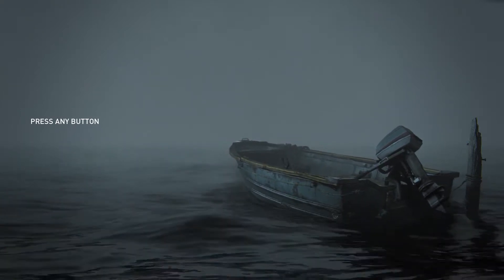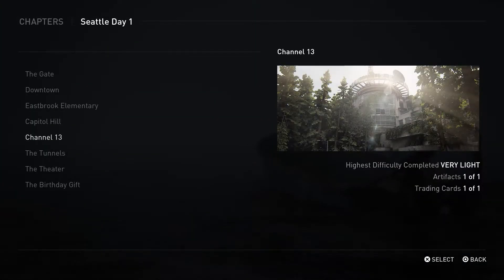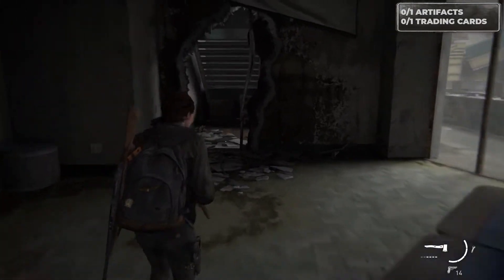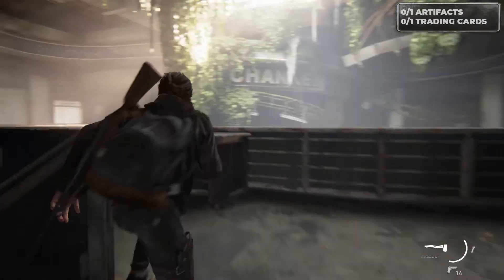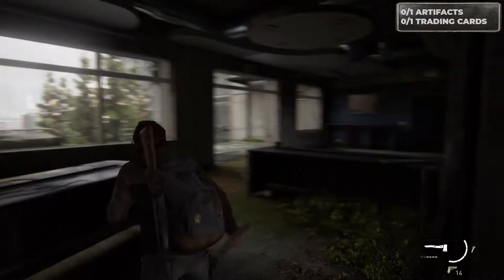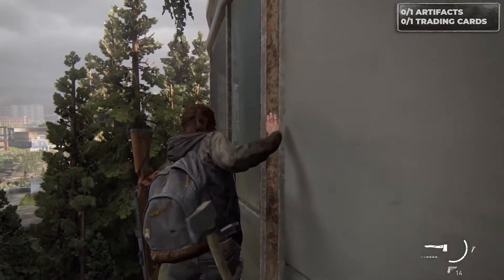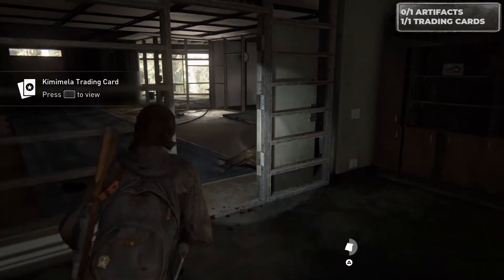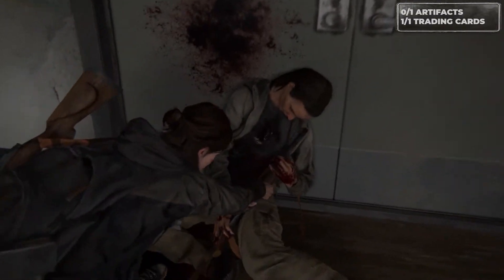Seattle Day 1 - Channel 13 - Collectibles Guide (All Collectible Locations)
Timeline

1. Trading Card 1/1 - 0:14
2. Artifact 1/1 - 0:52

Description

In this video I walk you through all the collectibles in the "Seattle Day 1 - Channel 13" chapter in Naughty Dog's The Last of Us Part II. In this playlist I will show the locations for every Artifact, Coin, Journal Entry, Safe, Trading Card, Training Manual, Weapon, and Workbench via Chapter Select.

If you gather all the collectibles in the playlist you should have unlocked the following trophies:

 - Archivist (Gold) - Find all artifacts and journal entries
 - Master Set (Gold) - Find all trading cards
 - Numismatist (Gold) - Find all coins
 - Prepared for the Worst (Gold) - Find all workbenches
 - Safecracker (Silver) - Unlock every safe
 - Journeyman (Silver) - Find all training manuals
 - High Caliber (Silver) - Find all weapons
 - In the Field (Silver) - Find 12 workbenches
 - Starter Set (Bronze) - Find 5 trading cards
 - Mint Condition (Bronze) - Find 5 coins
 - Relic of the Sages (Bronze) - Find the Strange Artifact
 - So Great and Small (Bronze) - Find the Engraved Ring

You may also unlock the following trophies if you collect enough other resources throughout your play through:

 - Survival Expert (Gold) - Learn all player upgrades
 - Arms Master (Gold) - Fully upgrade all weapons
 - Mechanist (Silver) - Fully upgrade a weapon
 - Specialist (Silver) - Learn all player upgrades in one branch
 - Survival Training (Silver) - Learn 25 player upgrades
 - Tools of the Trade (Bronze) - Craft every item
 - Tinkerer (Bronze) - Upgrade a weapon
 - Apprentice (Bronze) - Learn a player upgrade

Social